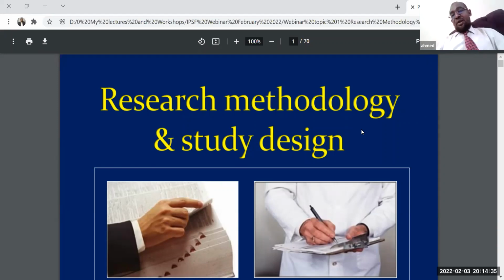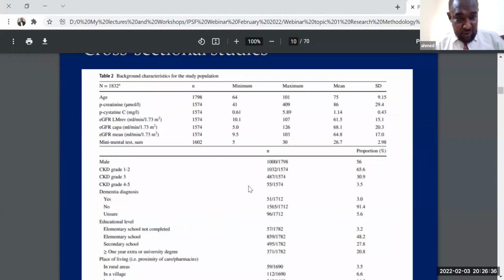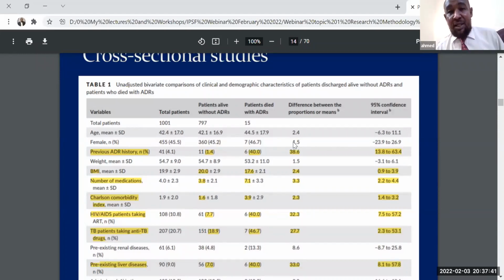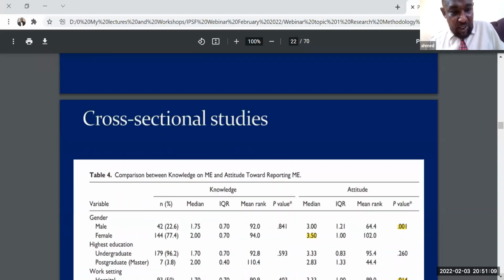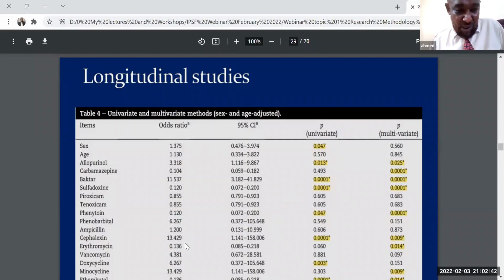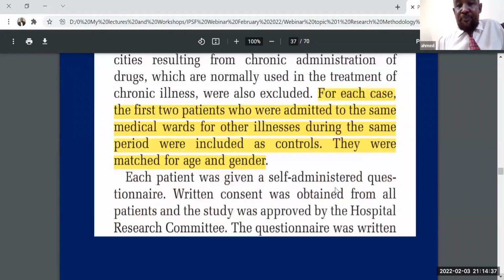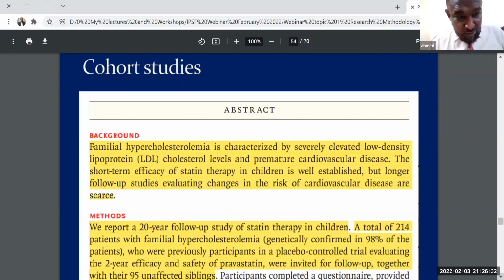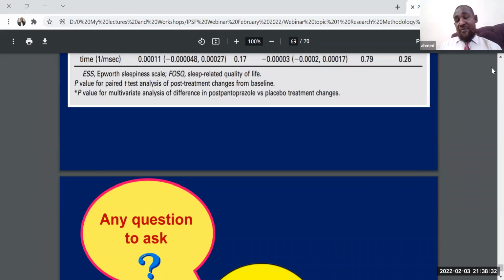Notes on Research Methodology and Study Design